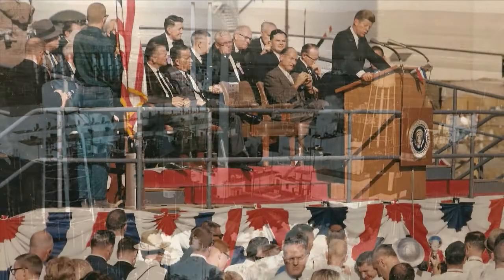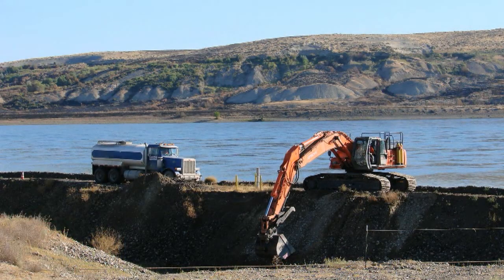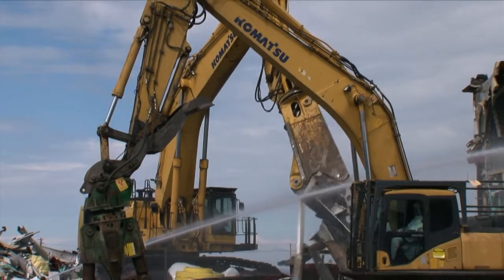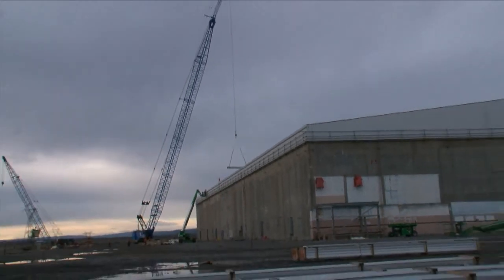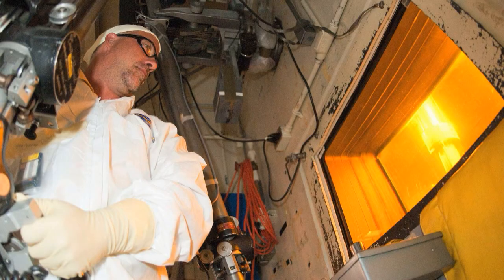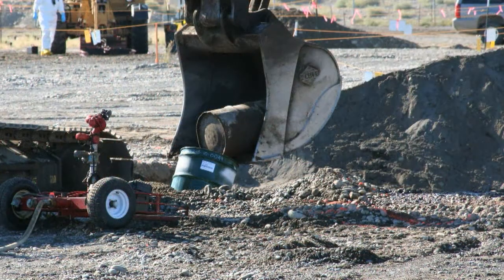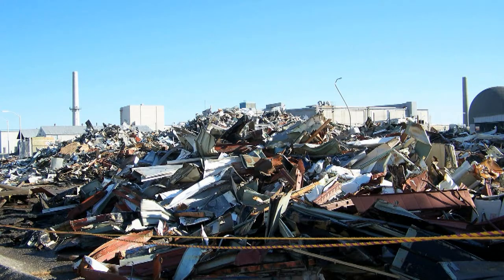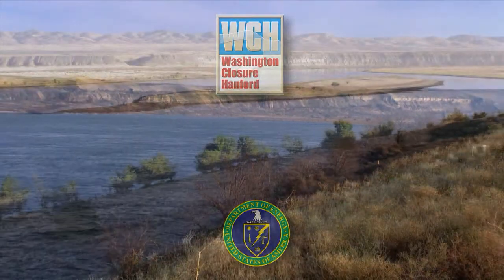Hanford Site River Corridor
The $2.3 billion River Corridor Closure Project is part of the Hanford Site in southeastern Washington State. Washington Closure Hanford manages the project. The company is responsible for cleaning up 366 waste sites, demolishing 312 contaminated buildings, placing two surplus plutonium reactors and one nuclear facility in interim safe storage and managing the Environmental Restoration Disposal Facility